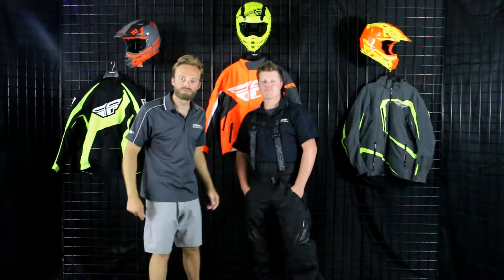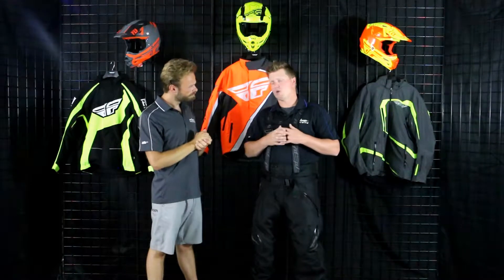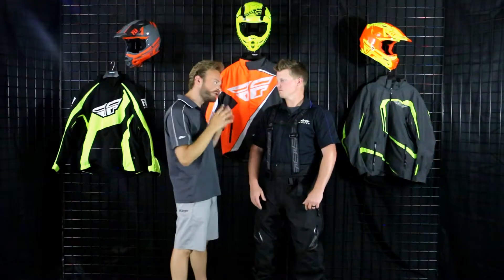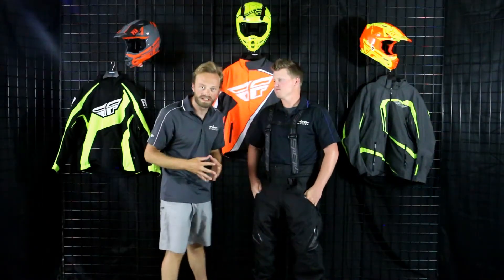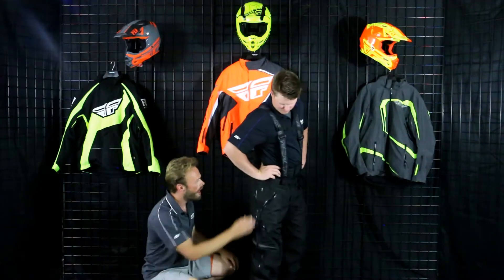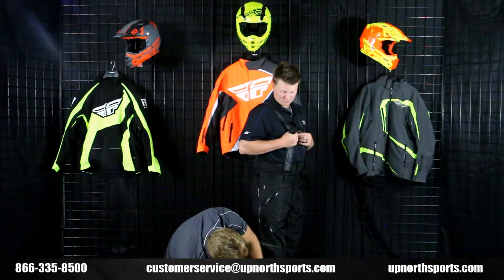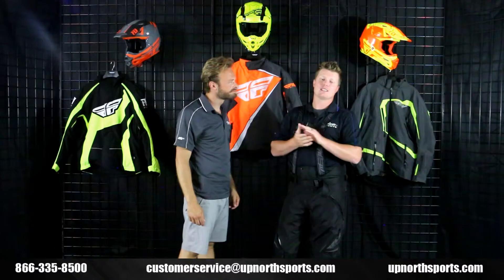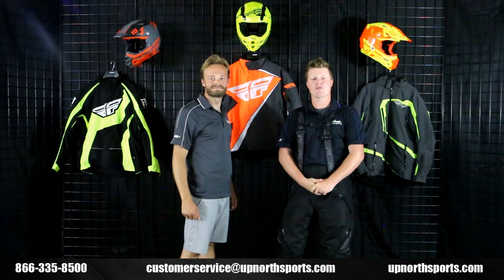Fly Carbon Bib (2020)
Main Features:
YKK Aquaguard® zippers with zipper garages
Cordura® out-shell for light weight and durability
Hydraguard Pro 10,000/8,000 waterproof/breathable ratings
Seam sealed to block moisture
Intake vents located on the thighs
2Cool Air Vents mesh backed vents designed to keep the snow out
Hand warmer pockets are fleece lined for comfort
Removable belt with Fidlock® Slider 40 buckle
Waist band with silicone grip print
Adjustable boot gator with lace attachment
Adjustable suspenders with removable sternum strap
Cordura on knees, inside of lower legs, and bottom cuffs
Internal knee armor is removable
Front stretch panels
360° of ultra-reflective Innolite® panels
Tether D-ring